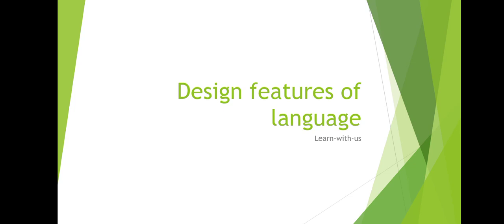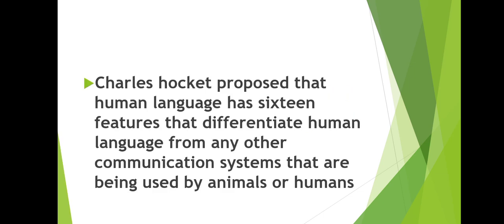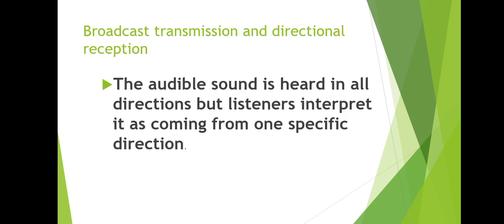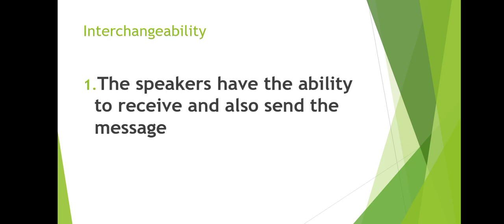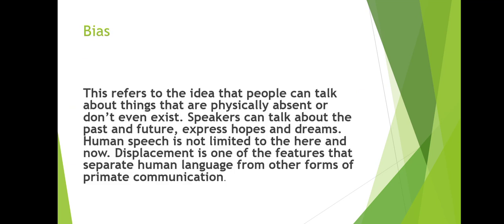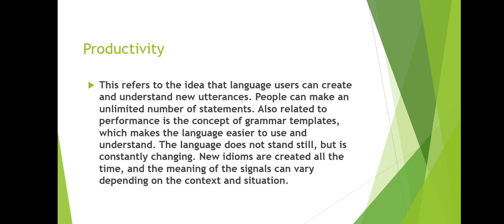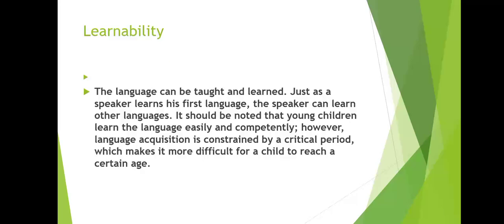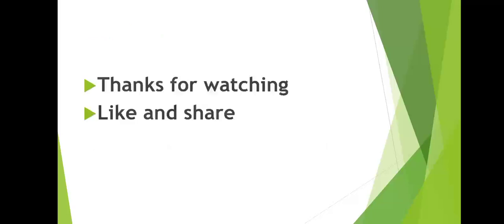Design features of language | Linguistics lectures 1